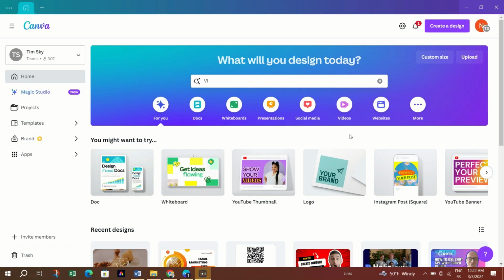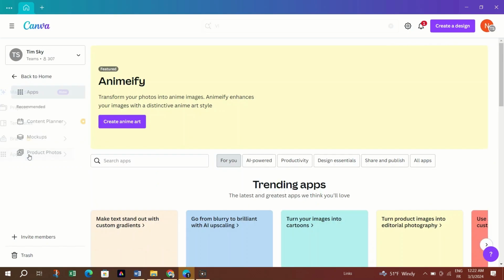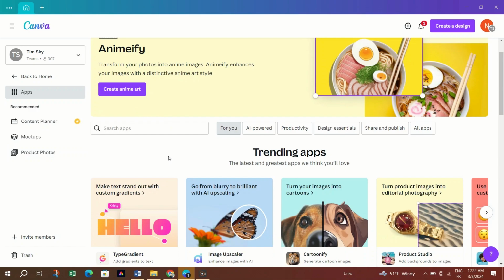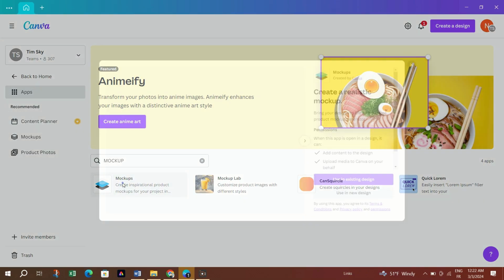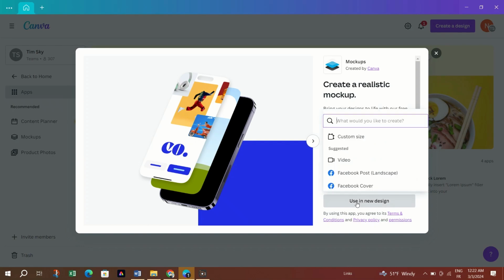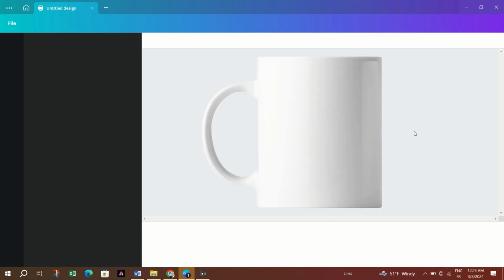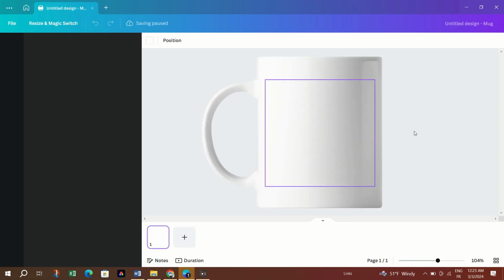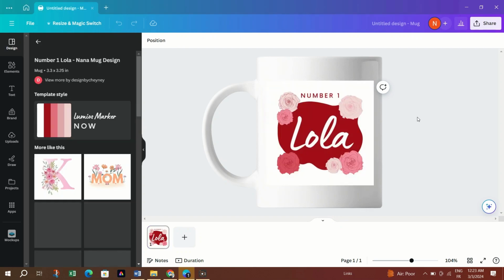How to Create Mockups in Canva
Enhance your Etsy listings with beautiful, realistic mockups created in Canva. This tutorial will show you how to design mockups that attract more customers.